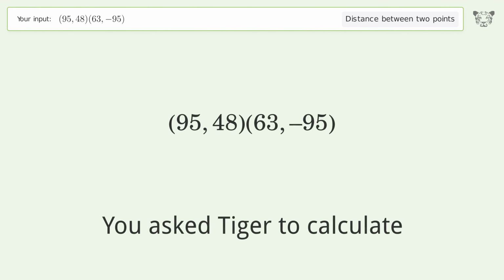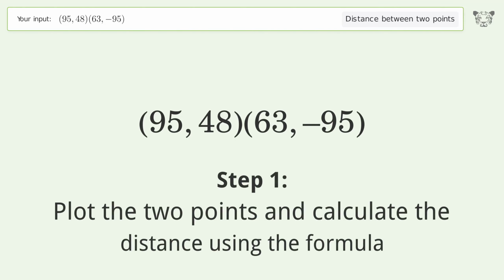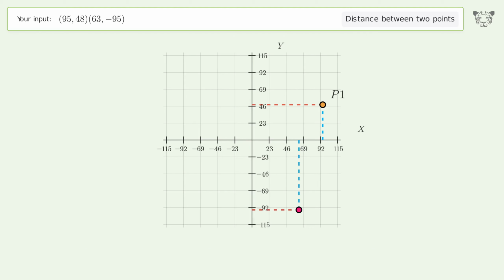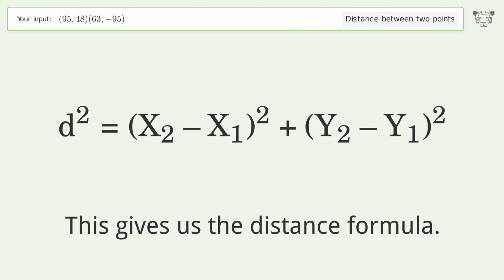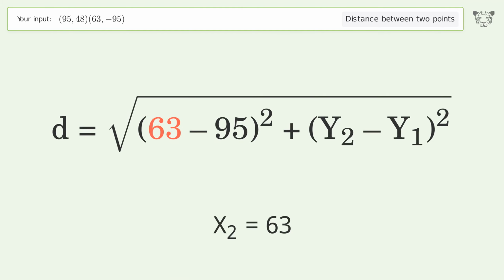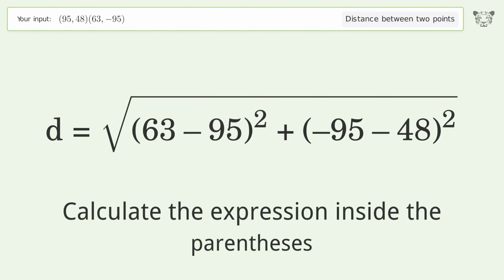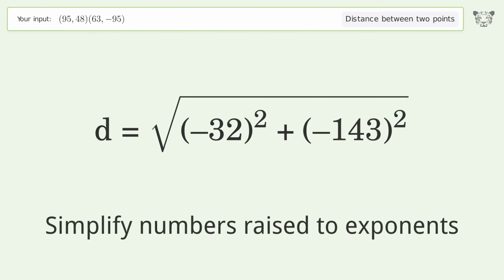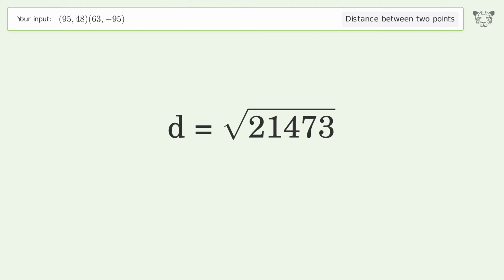Find the distance between two points p1 (95,48) and p2 (63,-95): Step-by-Step Video Solution